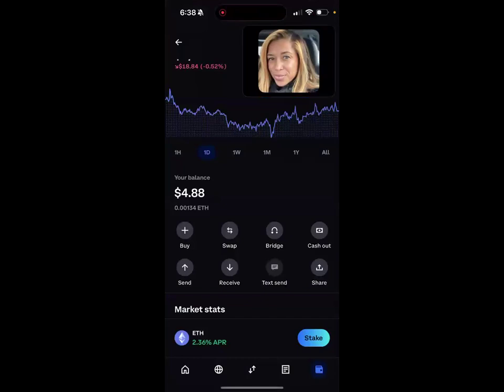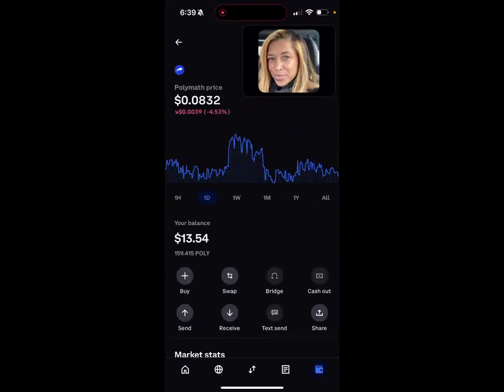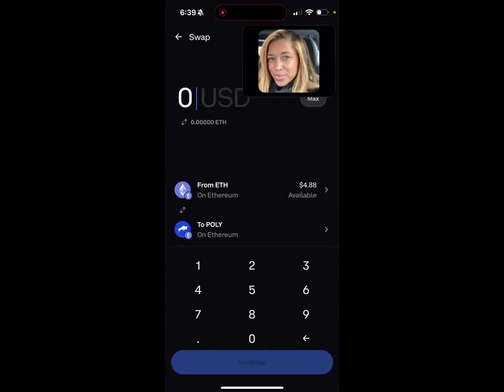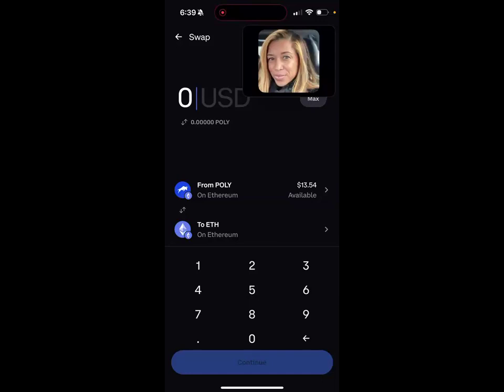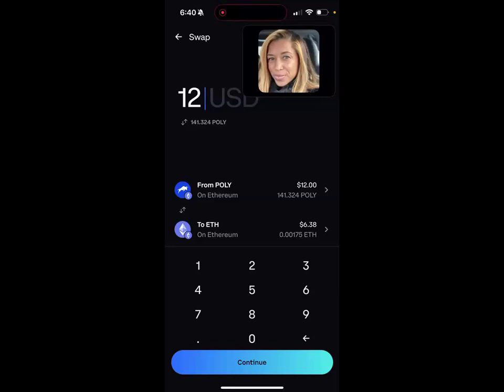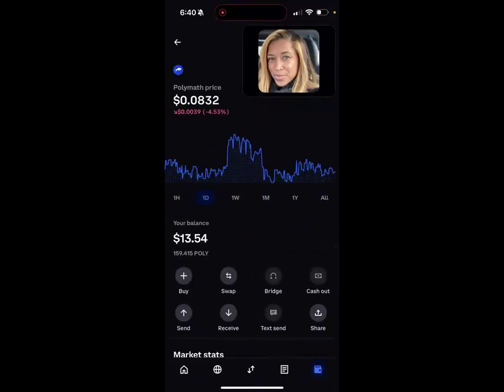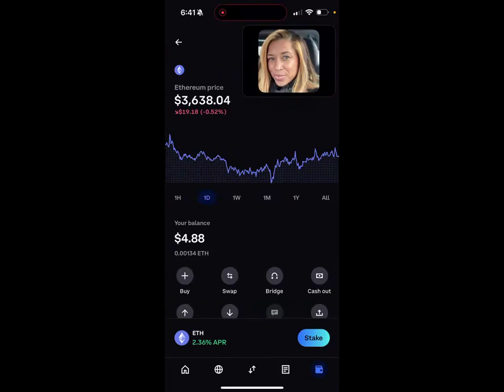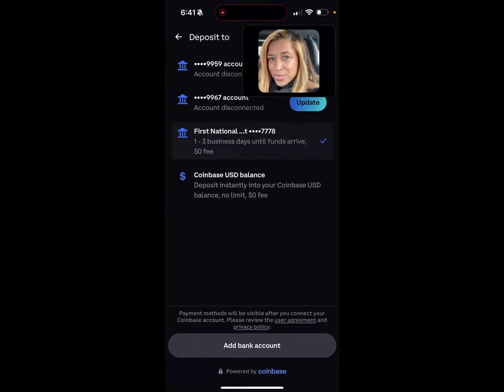How to Withdraw from the Coinbase Wallet by Tonya Lawrence the Blockchain Queen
It brings me great joy to coach entrepreneurs and watch them achieve their own goals of paying off debts, achieving financial freedom and creating passive residual income.

Your path to financial freedom requires your 1st step!

BE SURE TO TURN ON YOUR ALERTS to receive notification of when I post a new video!